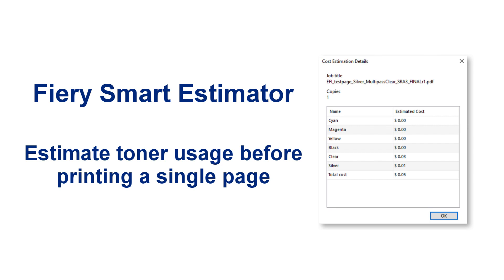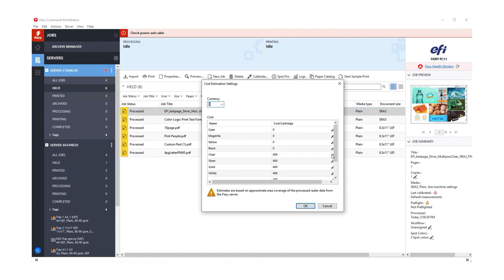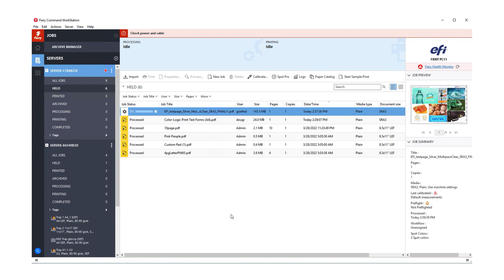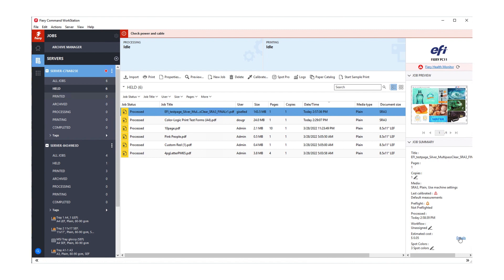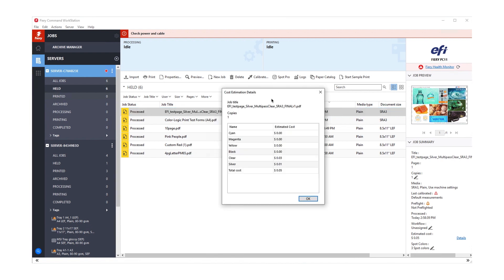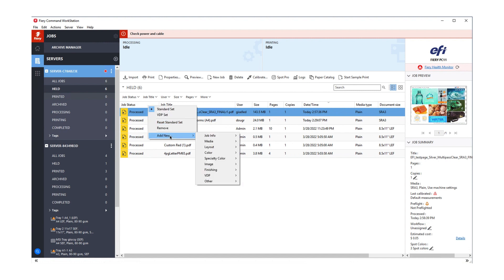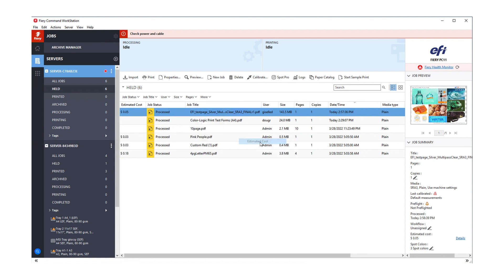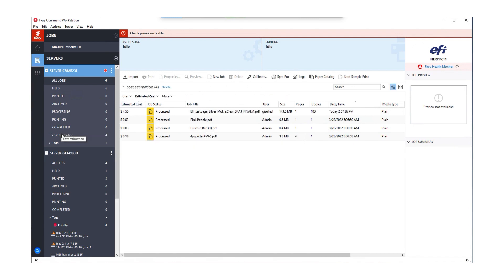Overview: Fiery Smart Estimator for Fiery PC11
The Fiery Smart Estimator allows you to estimate toner usage before printing a single page. Learn more about Fiery PC11 driving the FUJIFILM Business Innovation Revoria Press PC1120